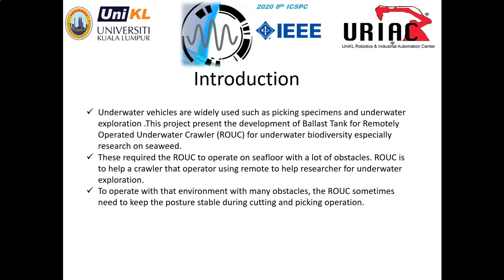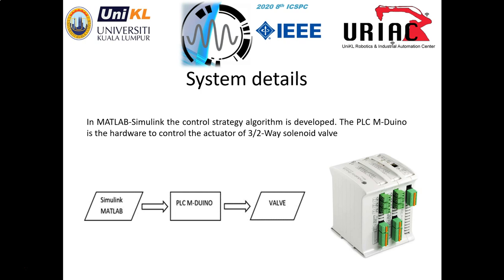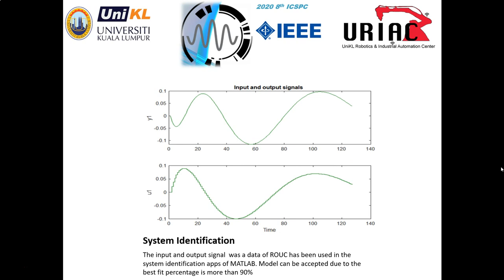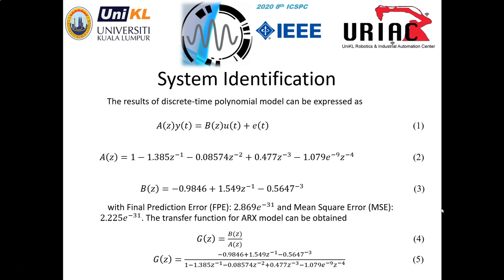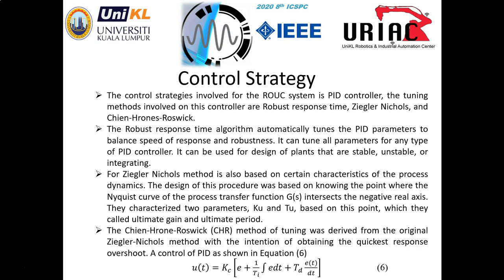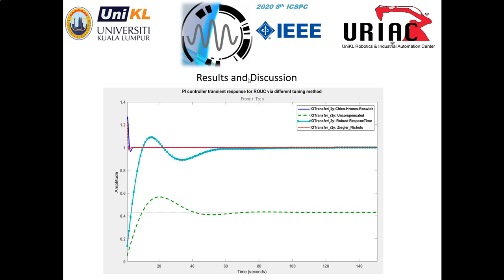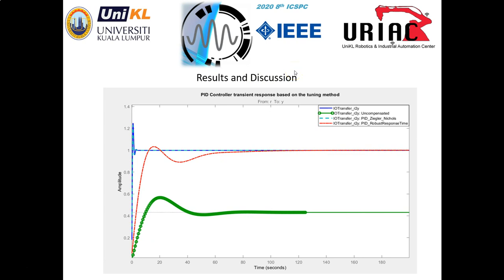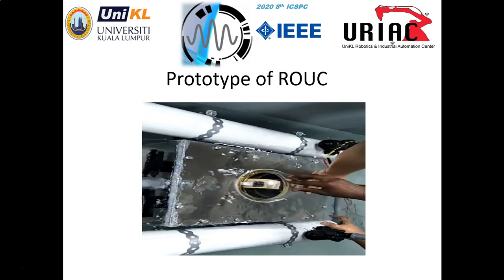Paper 37 Presenter 34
Abstract—This paper aims a tuning method of Proportional Integral Derivative (PID) control approach that enables variable ballast systems on the Remotely Operated Underwater Crawler
(ROUC) to complement the underwater vehicle’s hydroplanes when altitude-keeping over a variable seabed. This control approach is tested on the ROUC computer simulator that features a variable ballast system model, which includes the capacity for free flow of seawater into and out of the ballast tank. The system identification using Autoregressive Exogenous (ARX) method to get the mathematical model for electropneumatic ballast tank model. The PID control based tuning method is used for control performance of capability electropneumatic unit to control the ballast tank. For the conditions modeled in this research, the resulting simulation case studies showed that this control approach enables the variable ballast system to effectively return control authority back to the hydroplanes while altitude-keeping to a variable seabed.
Keywords—PID control, ballast tank, electropneumatic, remotely operated underwater crawler, tuning method